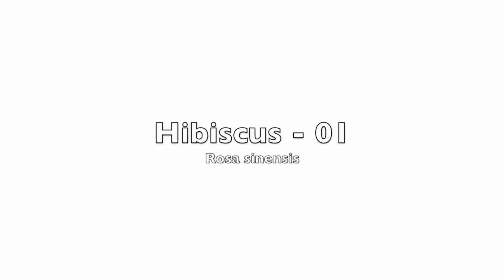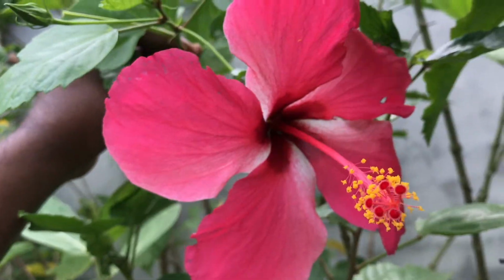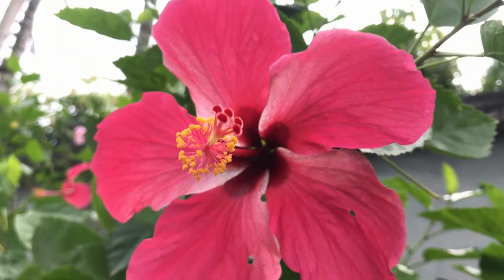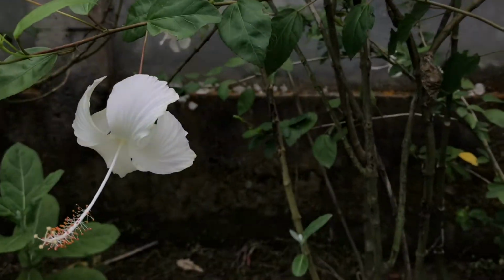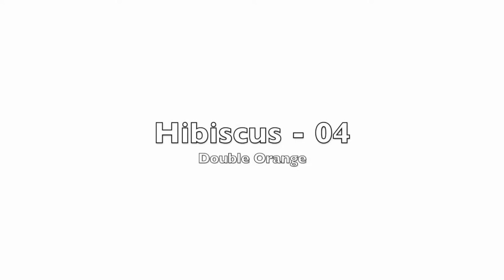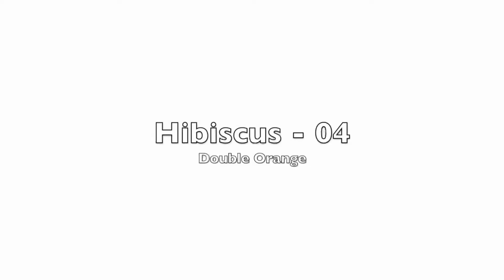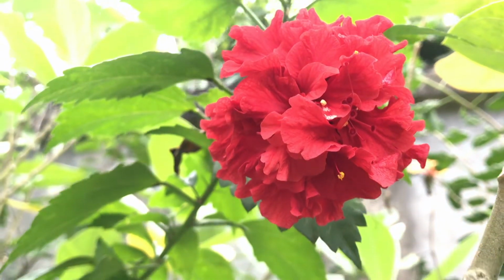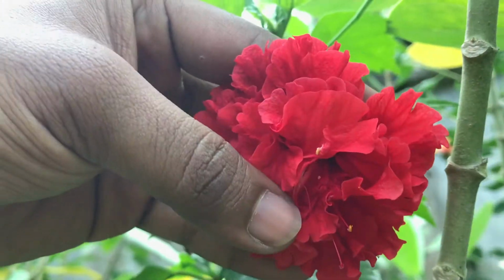Small to BIG Hibiscus Flower Plant Tour 🌸 Best Houseplant of new gardener GardenArcX EP-69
Step by step instructions to Plant Hibiscus ** 🌸

1. Plant pruned hibiscus plants with the goal that their stems are exactly at the dirt surface.
2. Water well at the hour of planting.
3. The hibiscus species that kick the bucket back every year can be dispersed 2 to 3 feet separated. Think about the possible tallness and width (up to 12 feet and 10 feet, separately) of an adult Rose of Sharon prior to planting.

Step by step instructions to Care for Hibiscus ** 🌸

1. Mulch around the plant to hold dampness and to give winter assurance to the roots.
2. Water plants profoundly and completely, if necessary.
3. Hibiscus sprout on new wood (the current year's development), so pruning is best done in the spring.
4. In late-winter, eliminate dead originates from set up plants and apply a decent compost.
5. To support re-sprout, eliminate old blossoms before they structure seed heads or prune plants back by 33% after a flush of sprout is done.
6. Mature plants can be isolated in the spring.

BEST RARE & COMMON HEAVY FLOWERING WINTER PLANTS 4:16

Expose Old Rare Anthurium plant 3:21

Ovata Watermelon 4:52